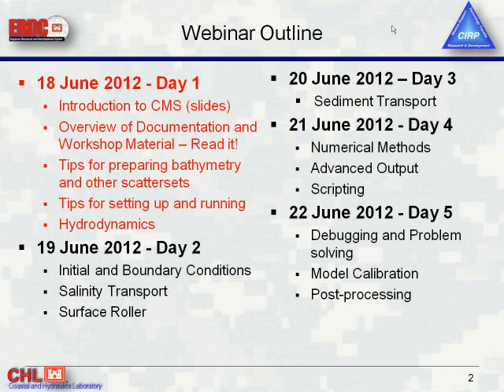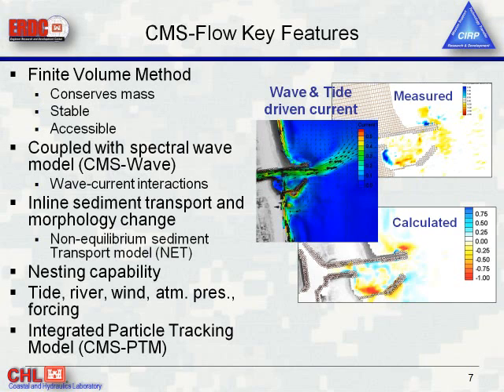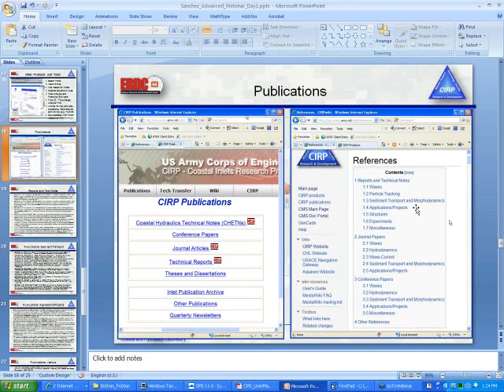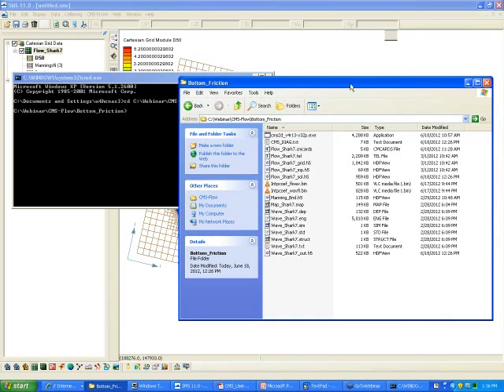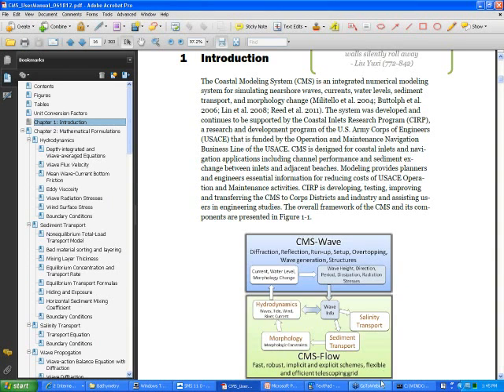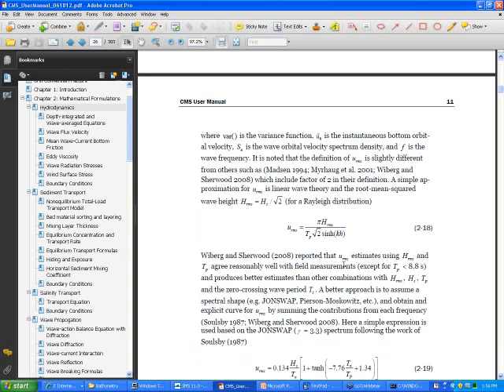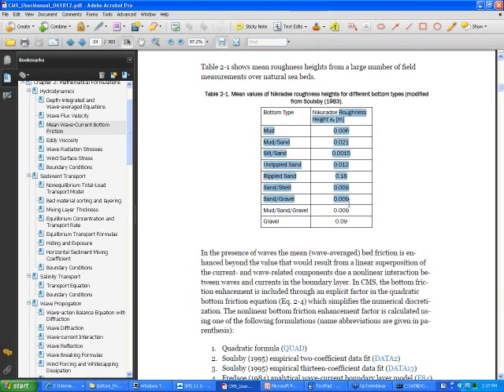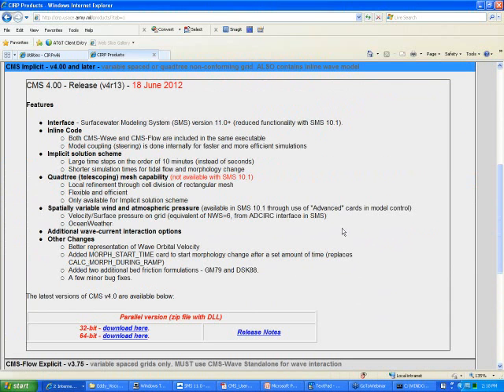Day 1 CMS Advanced - 18-22 June 2012